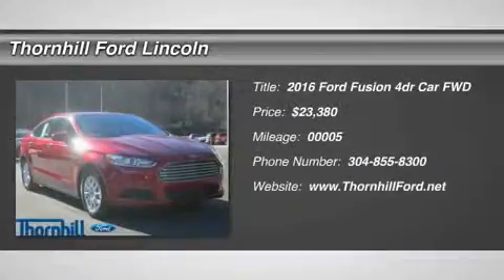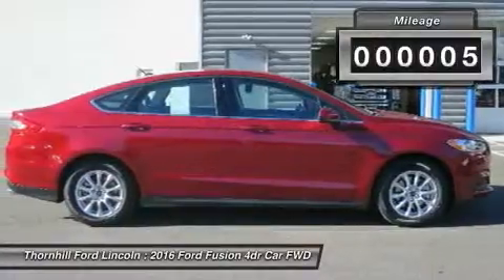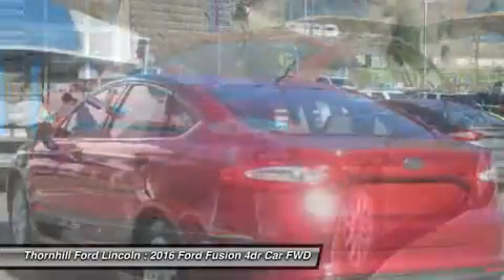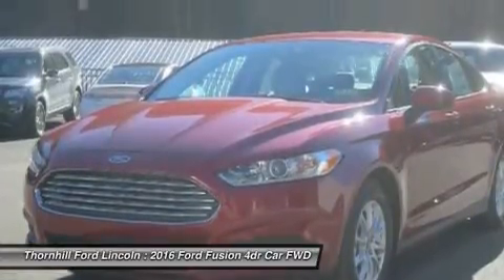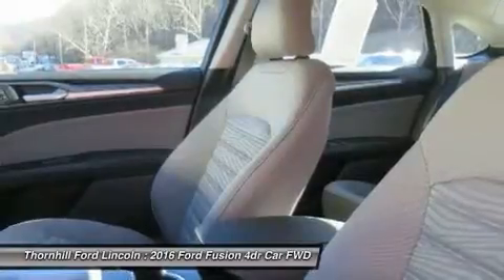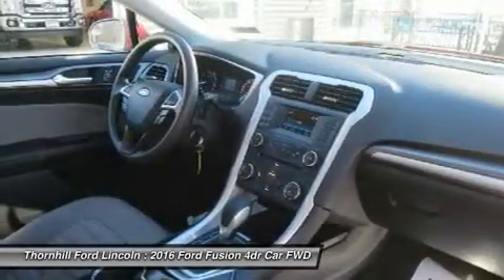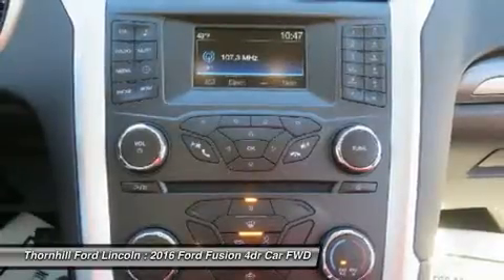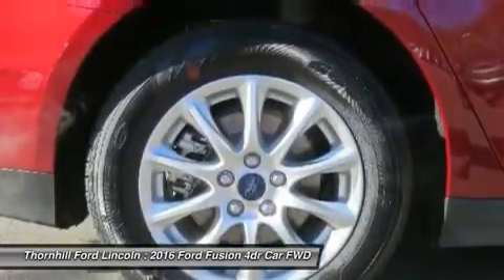2016 Ford Fusion 6F0289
2016 FORD FUSION Chapmanville, WV
Stock# 6F0289

500 Ford Fairlane Corridor G, US-119